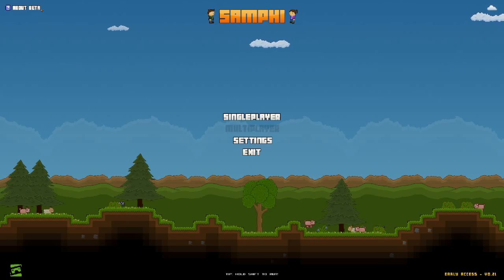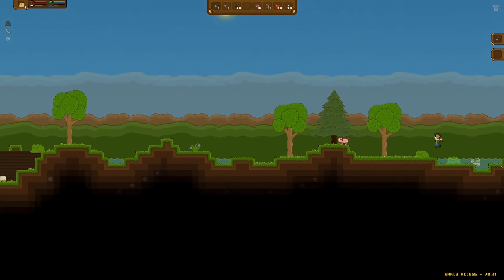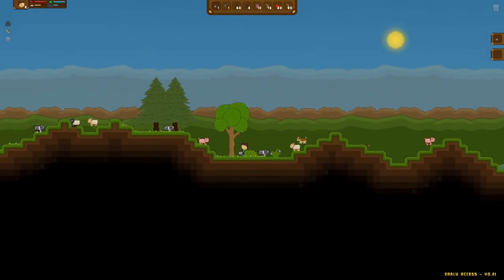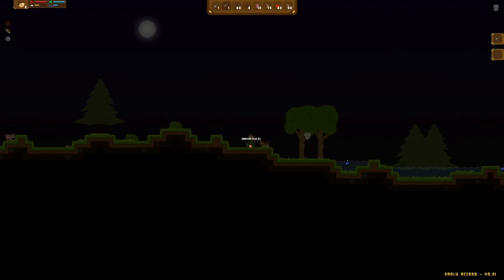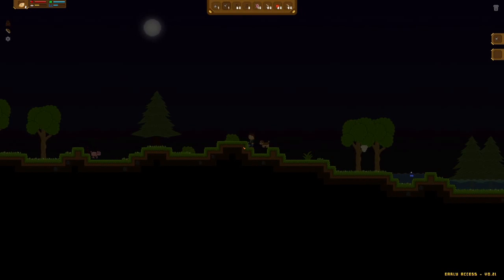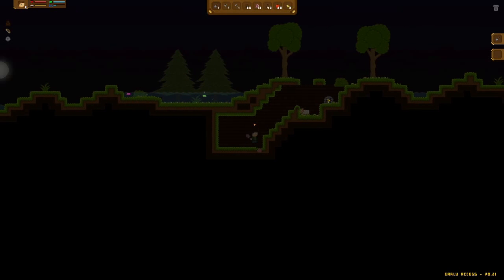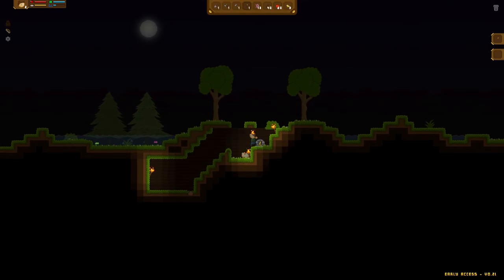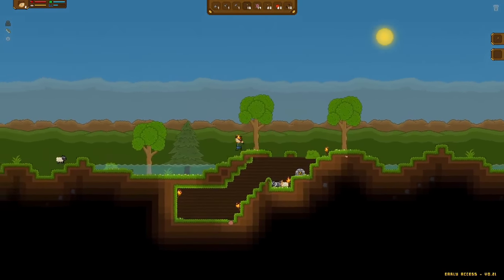Tu3sday Indi3 Th3atr3: Samphi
The premiere of Tuesday Indie Theatre, featuring Samphi, as developed by Dale Green of Greeny Games!

Left out is that Samphi is $5.49 CAD or your regional equivalent on Steam.

This series is inspired by TotalBiscuit's WTF is... s

You should not spend your hard-earned money on my channel, but IF YOU INSIST... please try Thank you!

We accept you, one of us! Gooble Gobble!